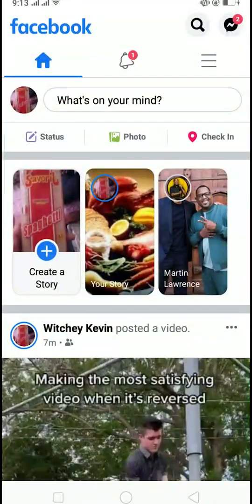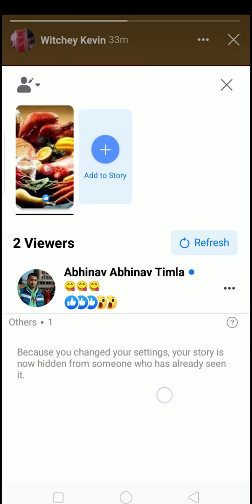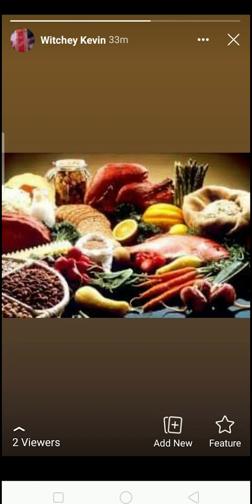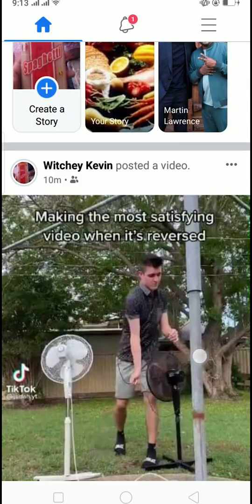How To Check Facebook Video Views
This video tutorial guides you through the exact instructions in how to check your video views in facebook. If you're new in facebook videos, you do not want to miss this videos and make sure you check out my facebook playlist to learn all the possible hacks.